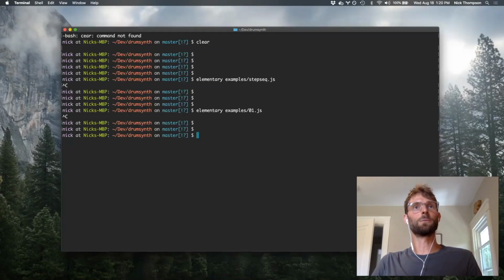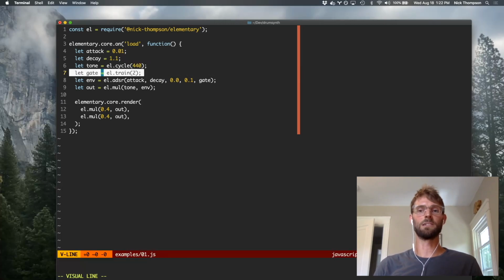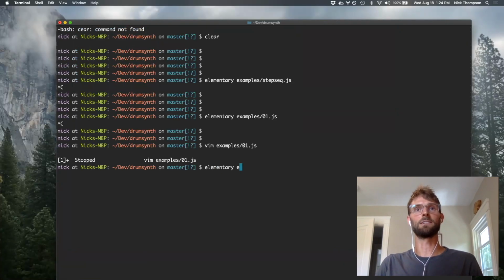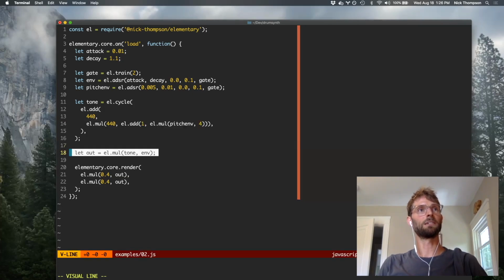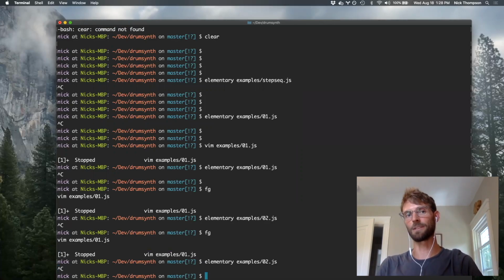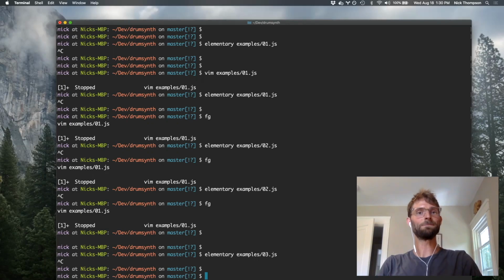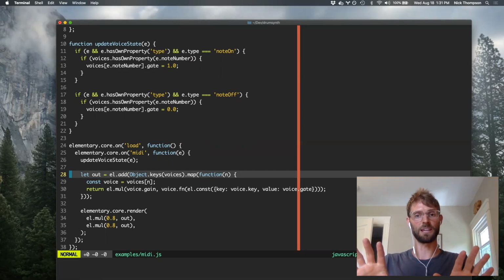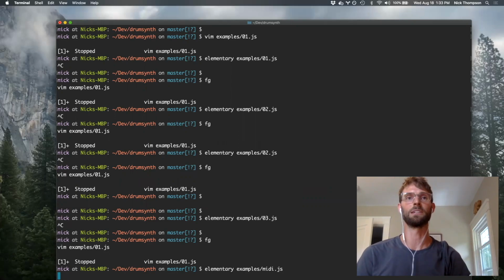Writing audio apps in JavaScript with Nick Thompson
0:00 Introduction
1:17 What is Elementary Audio
4:11 Advantages of writing audio in Javascript
6:45 Demo of Elementary Audio
20:13 Replicating any instrument in code
23:38 The future of writing code in Elementary Audio
26:53 How is Elementary Audio built
30:52 Where else is Elementary Audio useful?

We interview Nick Thompson, creator of Elementary Audio, a JavaScript runtime based on Node.js for writing native audio applications, as well as a library and framework for composing audio signal processes.

NOTE: This is the video recording of the podcast. You can listen to audio-only version of the episode or wherever you get your podcasts.

LogRocket
PodRocket was created by LogRocket. LogRocket is a frontend monitoring solution that combines session replay, performance monitoring, and product analytics to help software teams create an ideal product experience. Try LogRocket pro for free